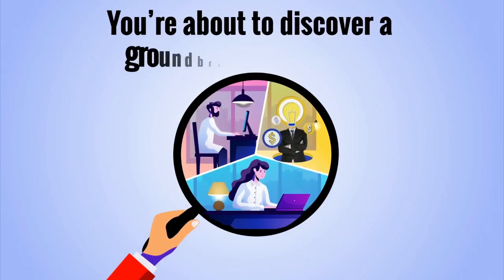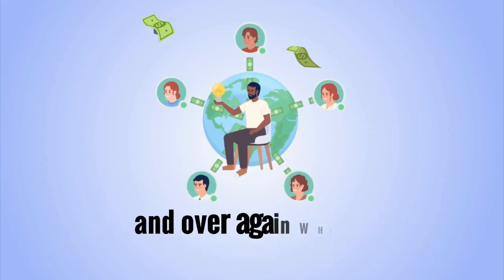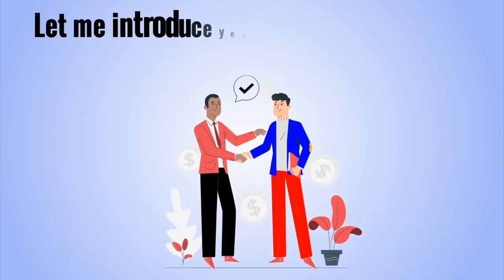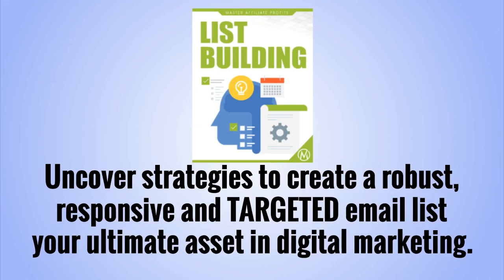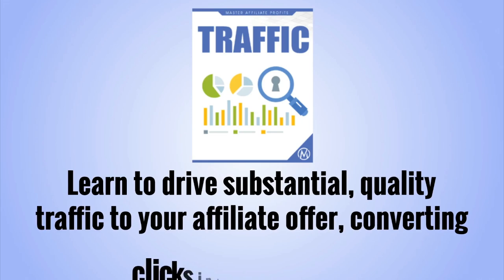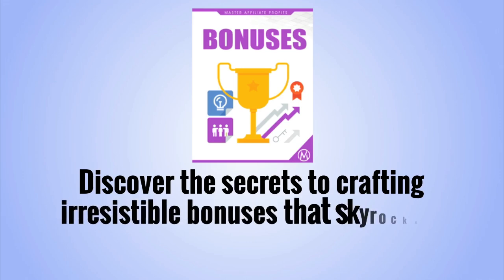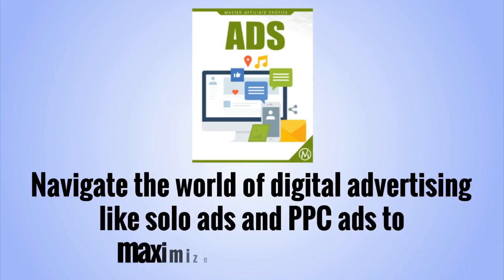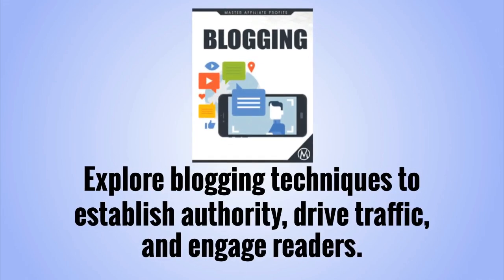Affiliate Marketing Blueprint Secrets! (Make $100+ Daily)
MAP--Master Affiliate Profits.
Affiliate marketing platforms have been stealing your leads right under your nose but MAP is redifining the game with our Audience Over Offer approach.

Forget everything you thought you knew about affiliate marketing. In the world of MAP, your audience isn't just an asset-it's your showstopper. The limelight isn't on the offer-it's on building YOUR LIST.

Every single lead is yours from start to finish, you'll see them and export them at will right from the MAP eco-system but we'll also put them onto your autoresponder for you automatically, because thats how we roll.

With MAP, you're not just chasing sales; you're cultivating a following that's eager to see what you'll do next.

MAP gives you revolutionary profitable list building power. You make money AS you build your list. Each step you take in building your list isn't just a march towards breaking even; it's a leap towards tangible profits.

With MAP, that vision is your daily business reality. We've flipped the script to ensure that your journey in growing your list is not just a path to potential profit-but a multi-lane highway to recurring revenue.

No more list sabotage! Your leads are gold, and when you mine for gold here, it's yours to keep.  No more worries about promotions diluting your hard-earned list. No more sleepless nights fearing the poachers.

MAP is your lead fortress, your sentinel that stands guard, ensuring every single lead you capture is a hard coded treasure in your chest, and yours alone.

MAP is your blueprint to affiliate success. The free training and tools inside of map are proven time tested strategies that have already produced millions of dollars in commissions. No stone is left unturned as we cover over a dozen of the most profitable affiliate marketing tactics used by experts in todays modern marketplaces!

The system markets your leads for life. Your affiliate link is hard coded into every promotion, every email and every offer they click on. Forever.

From the very first email, MAP's system is your strategy that keeps on giving. You're not just building a list; you're building your empire, one profitable subscriber at a time.

With MAP, every lead you generate is kept under lock and key, shielded from the prying eyes of competitors. It's time to build your list and make commissions with the assurance that every addition is an investment in your exclusive community of followers.

Don't watch from the sidelines as the affiliate marketing world is reshaped. Join the Ranks of MAP Backers and Secure Your Future. Be a part of the change. Be a MAP backer

There Will Never Be a Better Time To Join MAP Than RIGHT NOW!
If you wait, it will be too late. Phase two is by far the most profitable time to join MAP because as a backer you'll benefit from all the FREE traffic we'll be putting into the system during phase two. Plus you earn 75% commission on anyone that becomes a MAP backer under you in phase two!

This is More Than a Membership. It's a Movement
Joining as a MAP backer isn't a purchase; it's an investment in your future and a stake in an industry-defining movement. With platinum access for life, you avoid the monthly fees that will come with Phase Three, securing a legacy position in the MAP community.